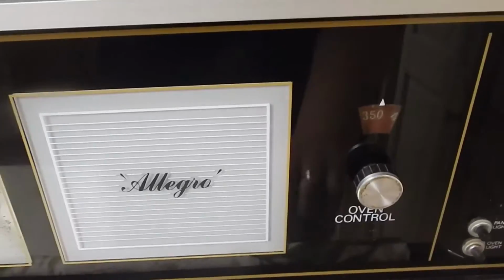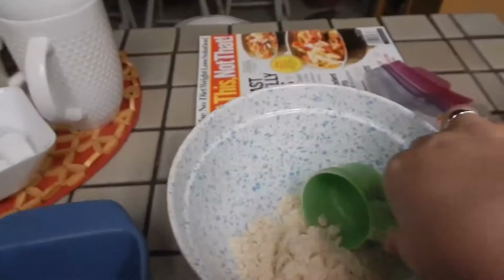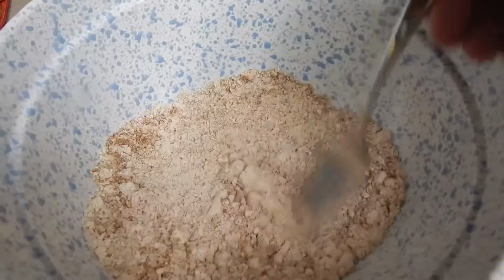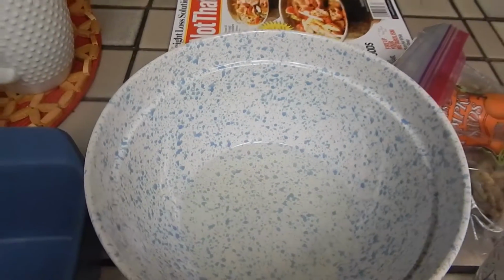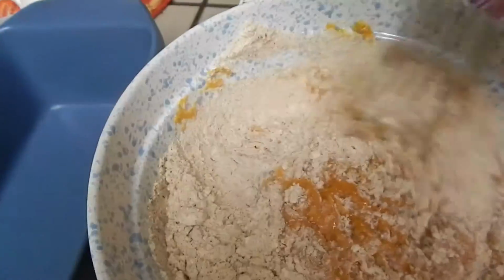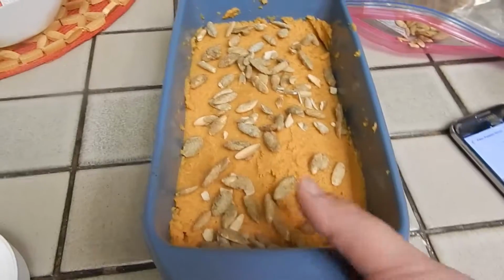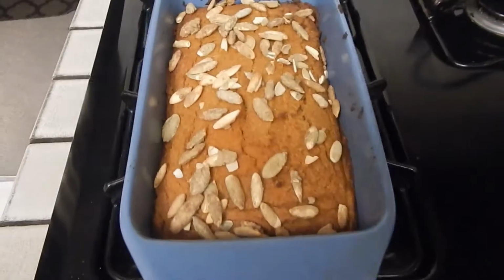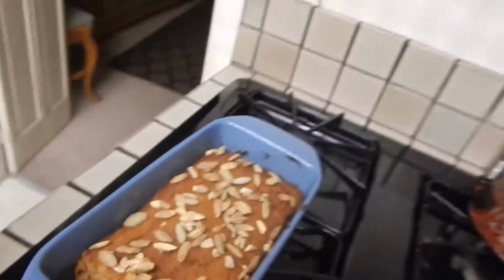Paleo Pumpkin Bread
Welcome in fall with some amazing Paleo Pumpkin Bread! I know i've done too many recipes but this is the last one for a while i promise.

Light and Love

manna